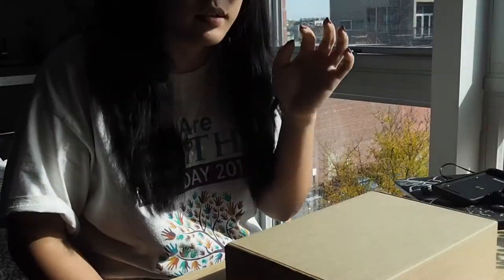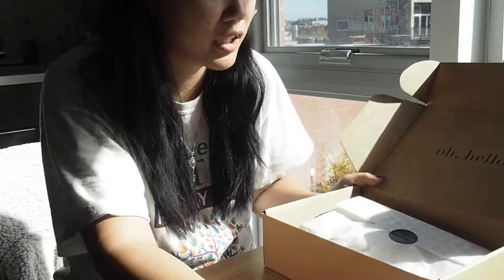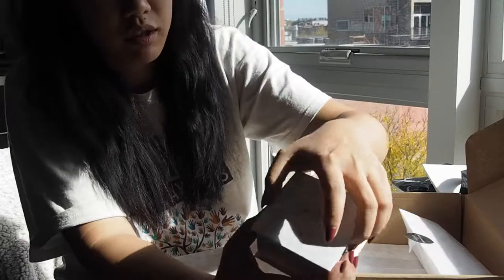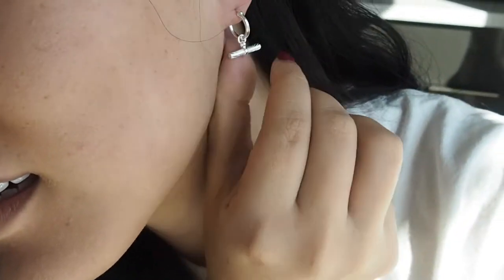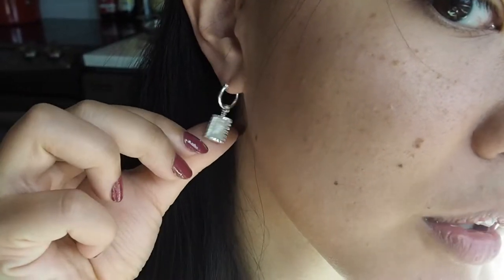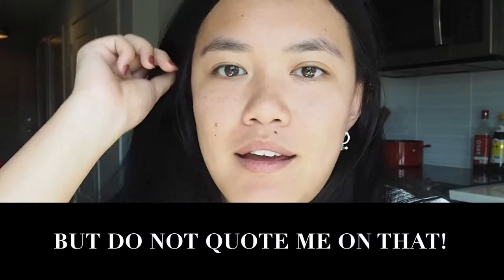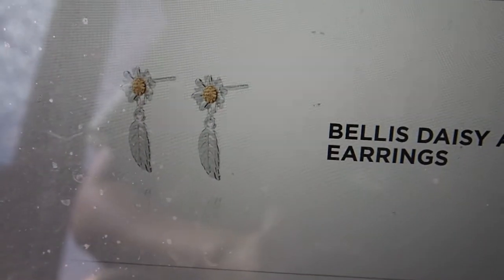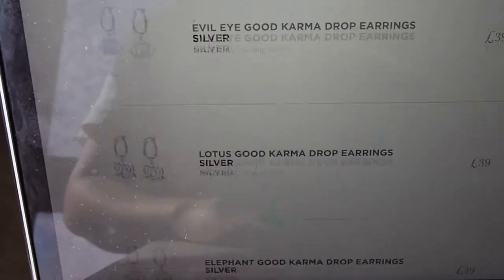esteelalondeXdaisylondon: vlog-style unboxing + bf makes an appearance・sophia h lu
I am so in love with London...I want to go back already! Click below to keep up to date with me and my travels :) ↓

I use a link shortener to make everything clean cut. Any links I put where I make a commission will be marked with an "*". Thanks for supporting me!